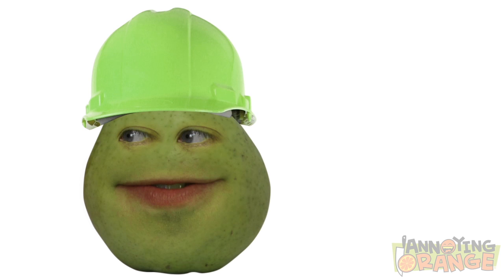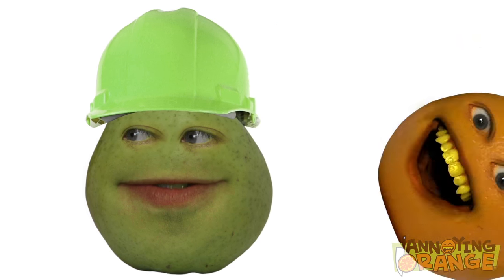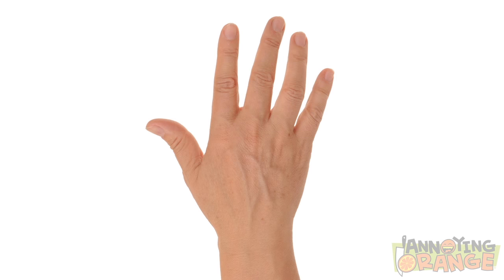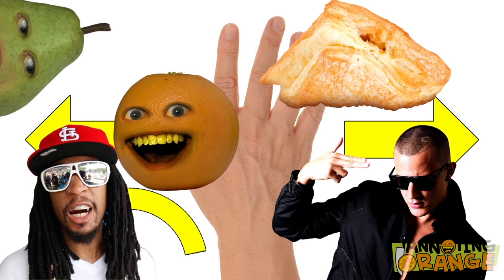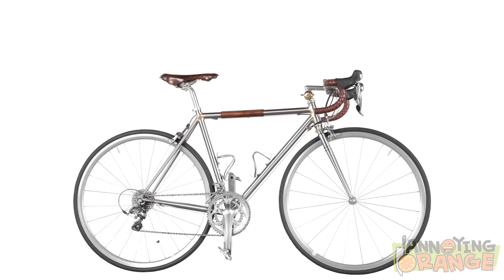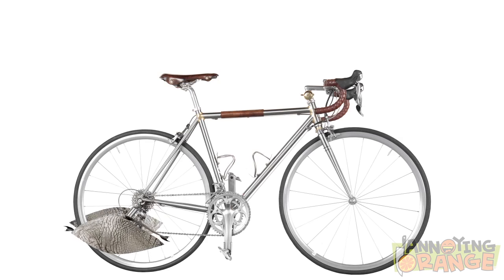HOW2: How to Ride a Bike!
KITCHEN CARNAGE MOBILE GAME!!!

SPLATTER UP MOBILE GAME!!!

PLAY MINECRAFT WITH US EVERYDAY AT IP: mc.orangecraft.net